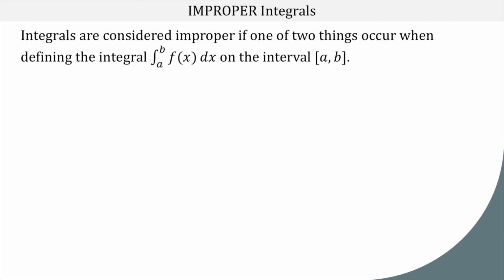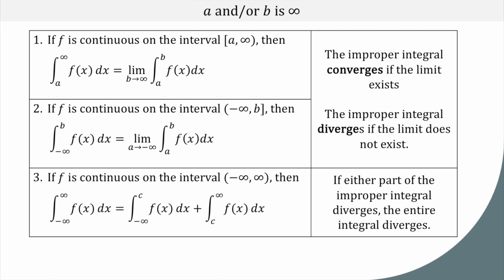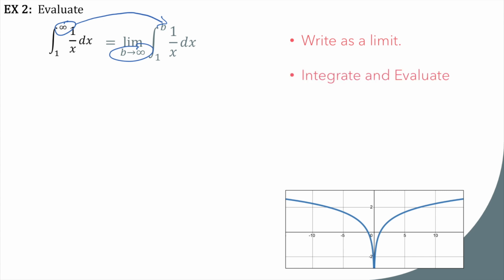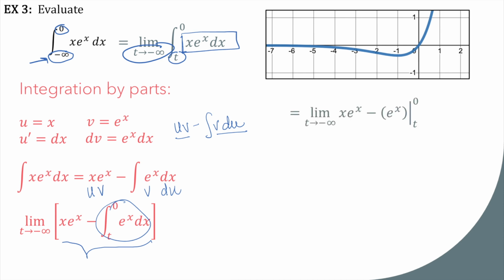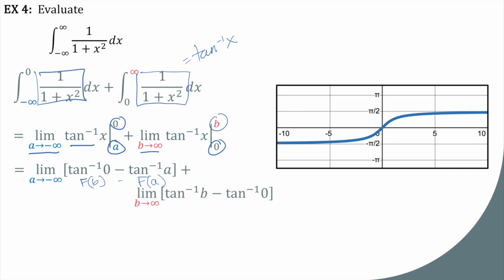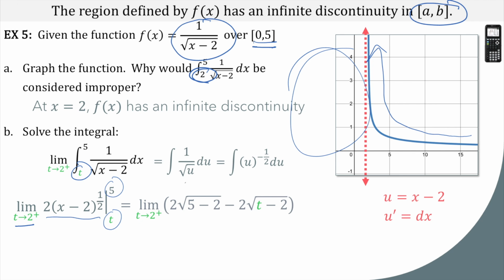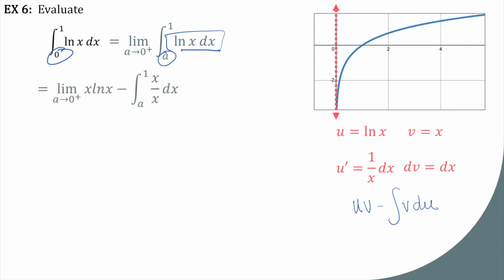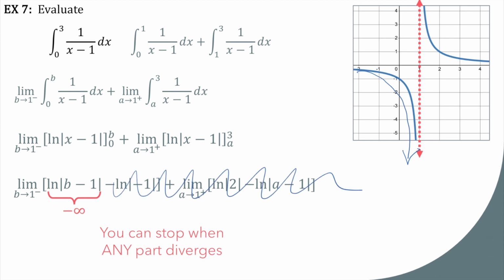6.10 Improper Integrals VIDEO